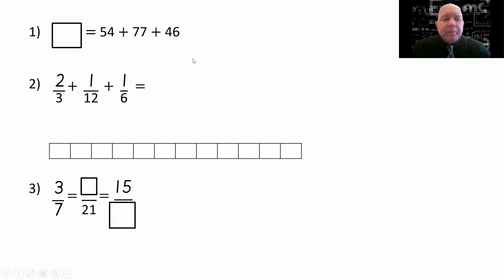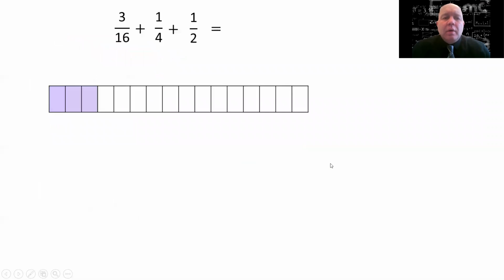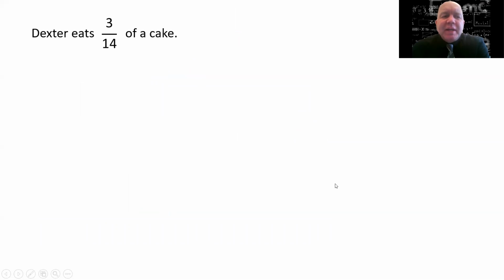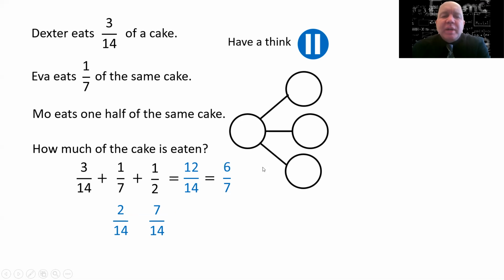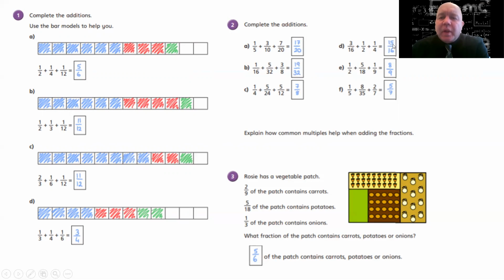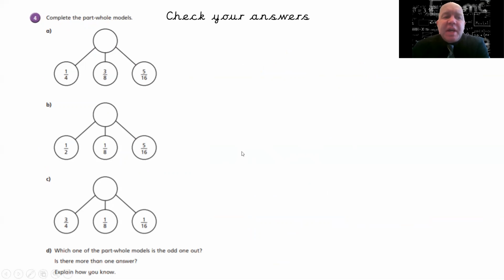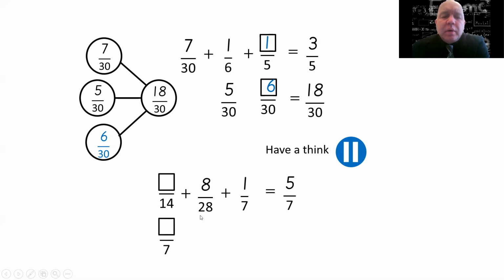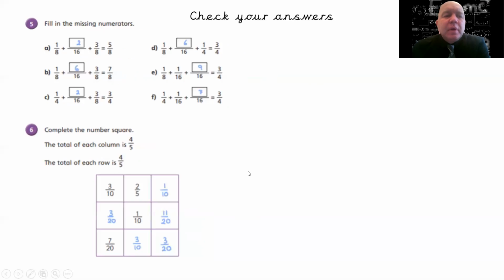Year 5 22nd February Lovelace Maths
Continuing our work on addition of fractions, today we look at adding three fractions together. Throughout the lesson we create equivalent fractions, so the denominators in the fractions we add are the same.